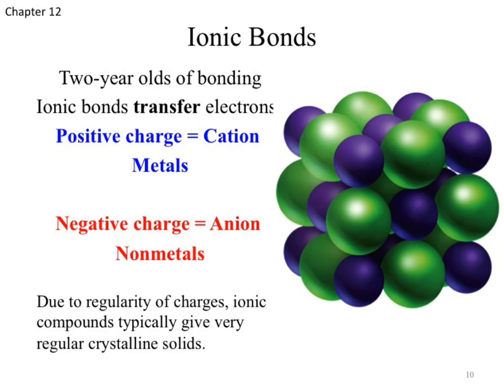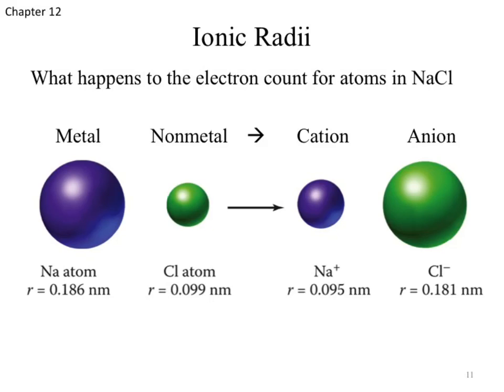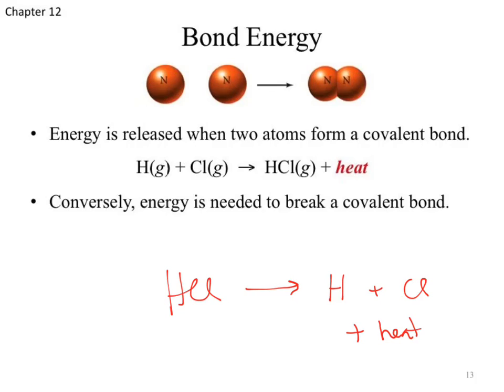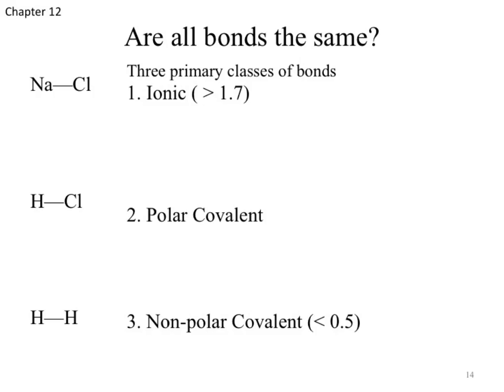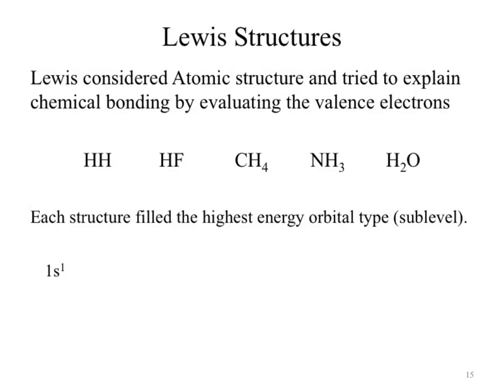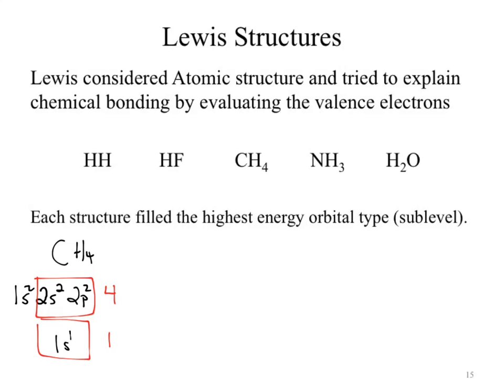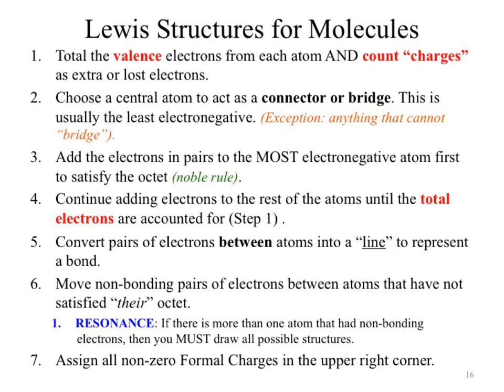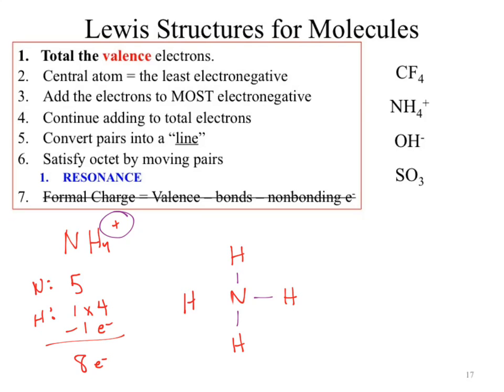chm130 fa14 wk07b bondLEWIS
What is bond? maybe don't hurt me, don't hurt me . . . Lewis structures; I said don't hurt me :(